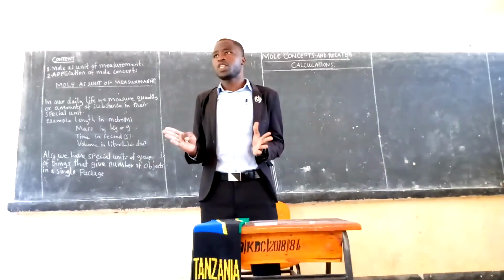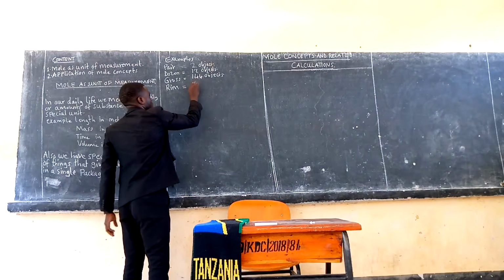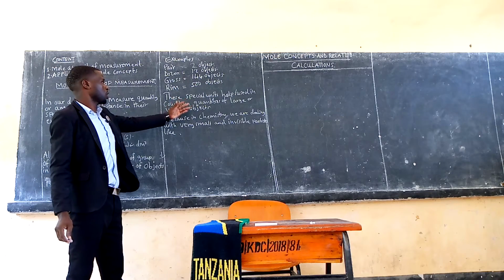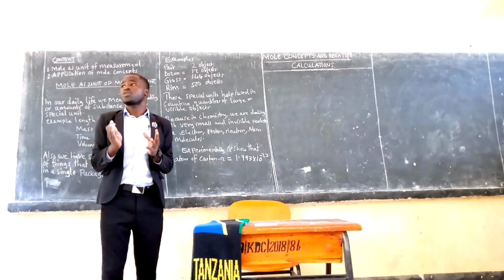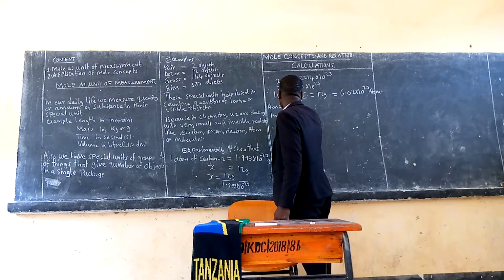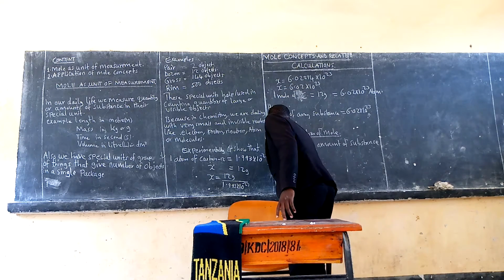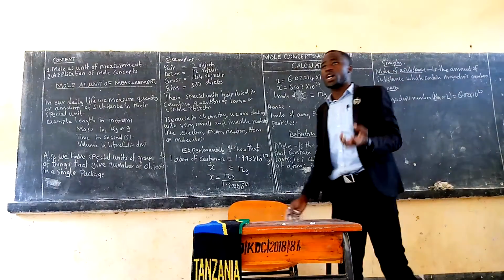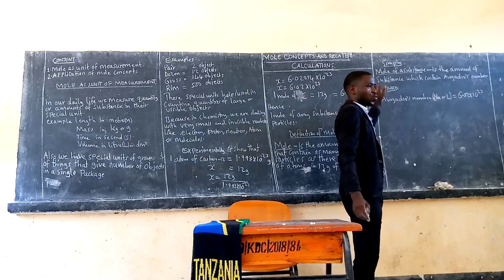Mole concept by teacher Disbetho.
Understand mole concept in 15 minutes,as explained by experienced and competent teacher of CHEMISTRY and mathematics.mole concept explained by teacher Disbetho in simple language to help Tanzanian.if you have problem from any part of my lesson Call me by 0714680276.